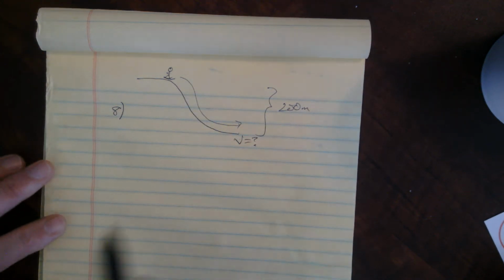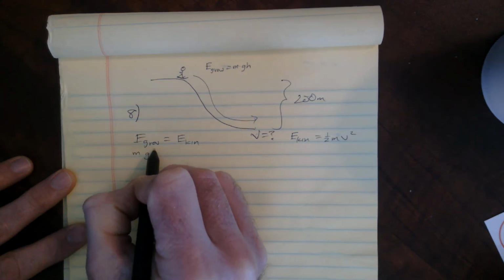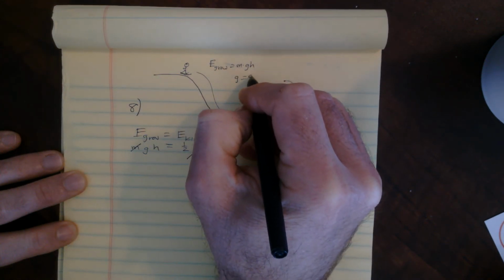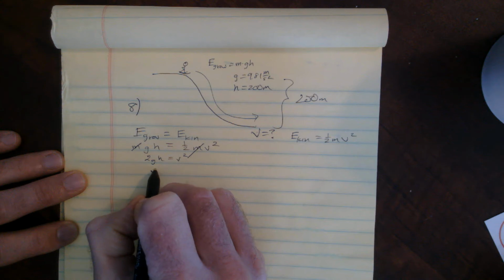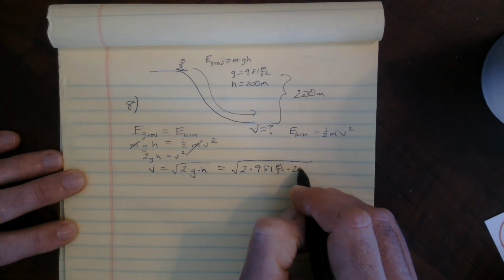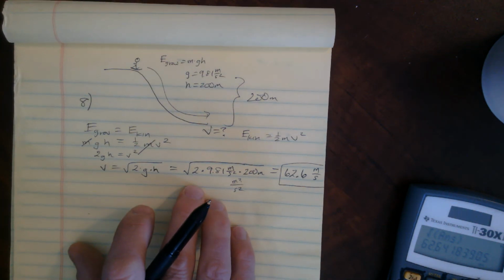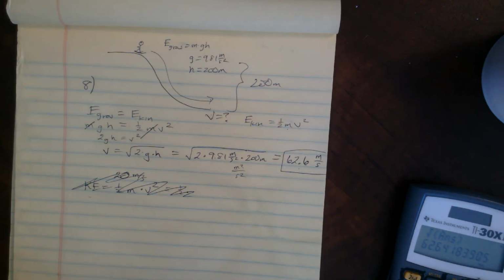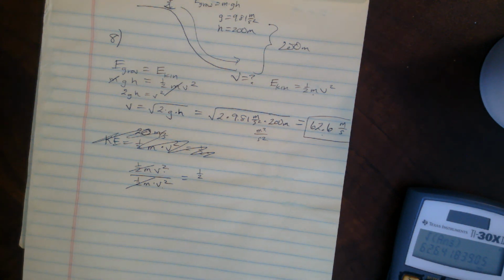Man Skiing Problem - Energy Focus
Finding velocity of a skier given height of a hill and nothing else.